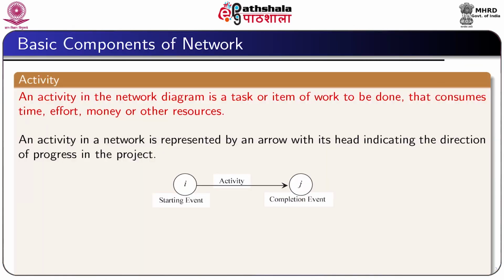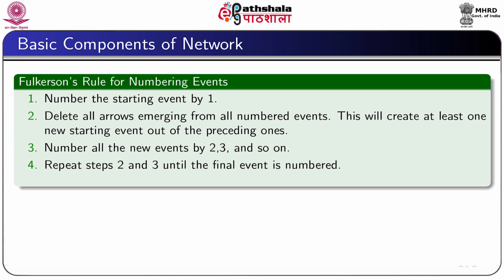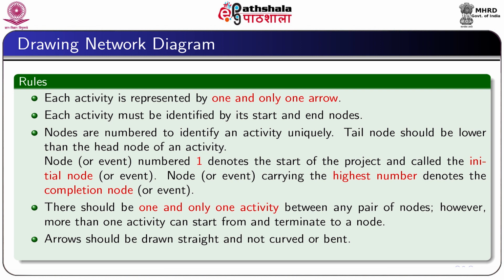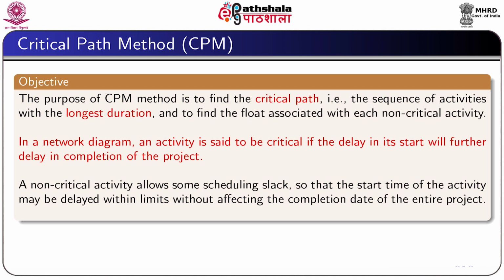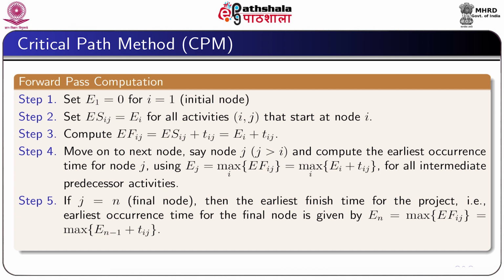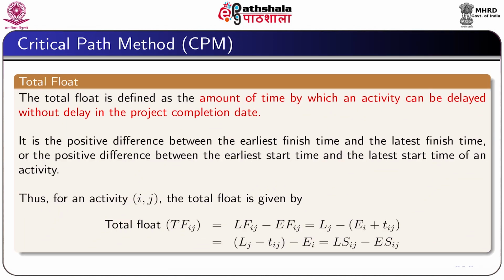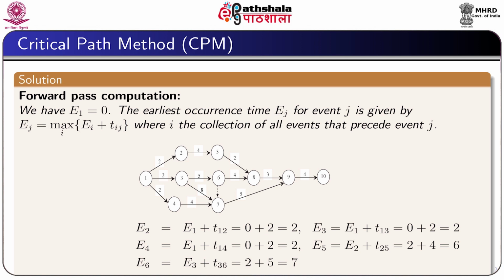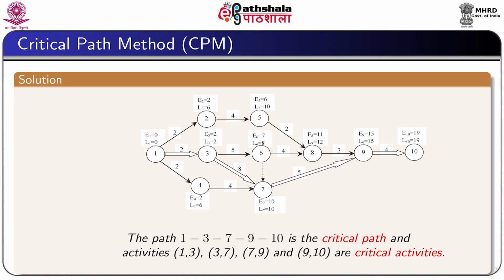Chap 7 Mod 1